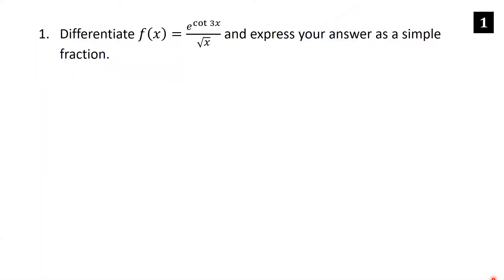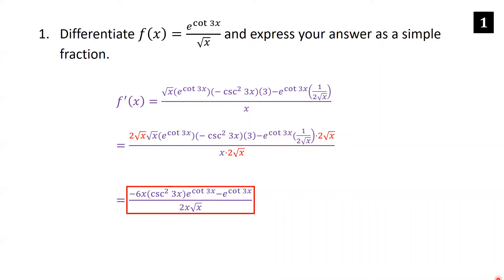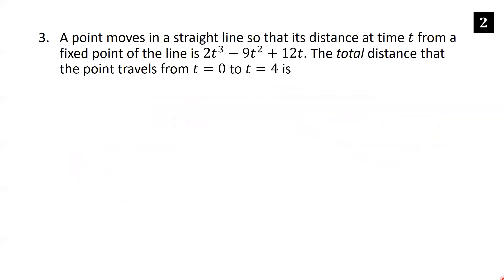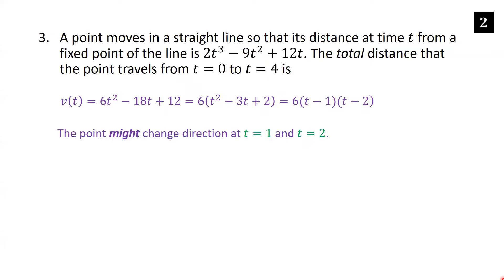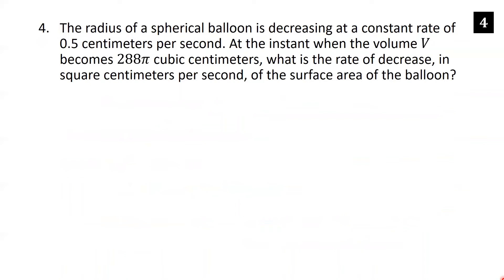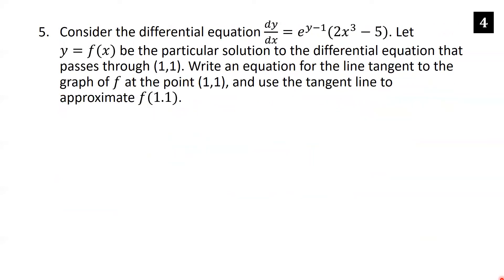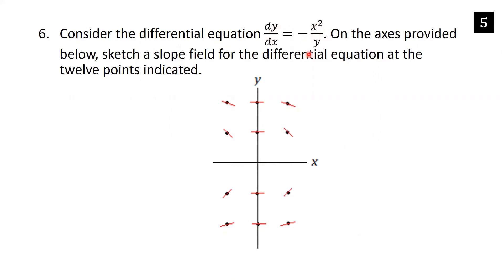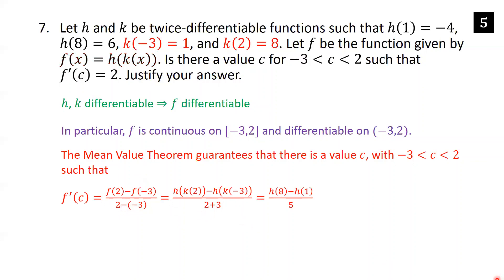AP Calculus AB Crash Course Day 7 - Differentiation, Related Rates, and the Mean Value Theorem